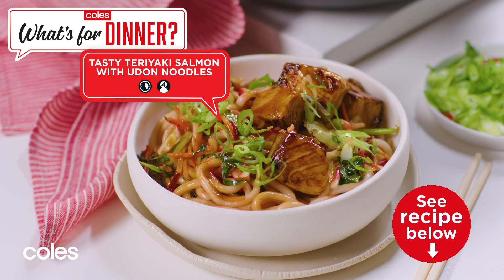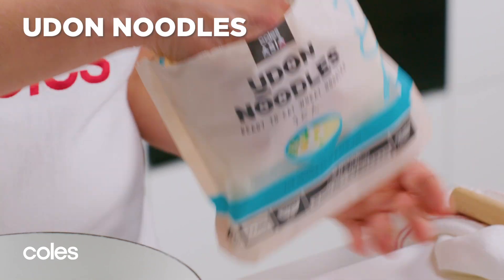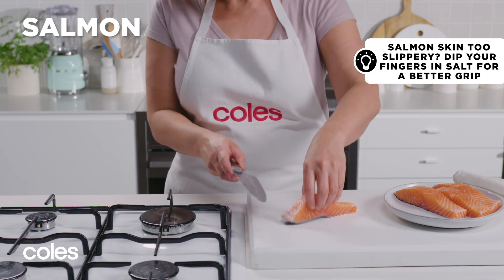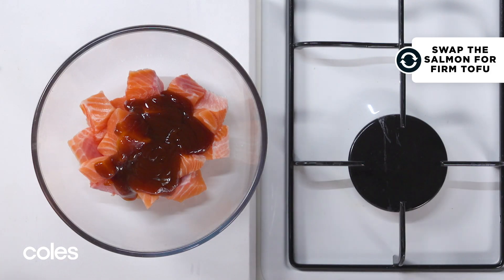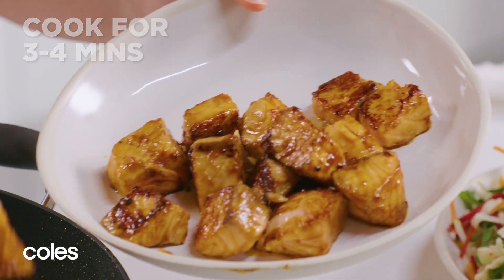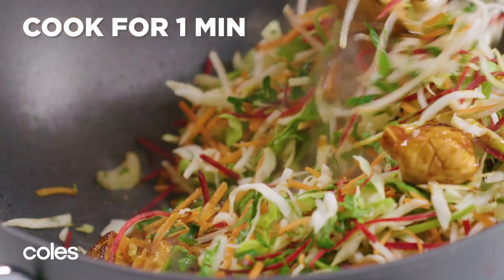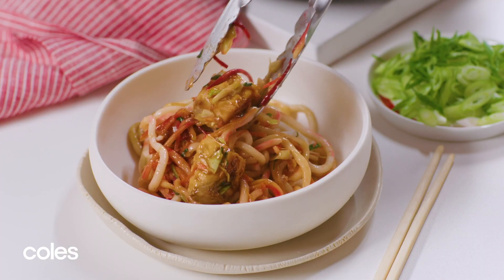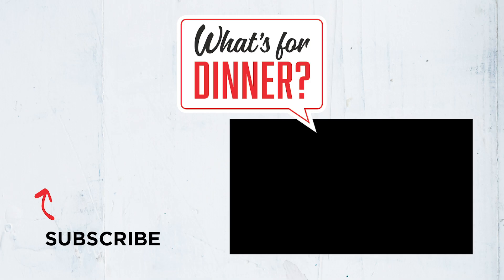Tasty Teriyaki Salmon with Udon Noodles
For a family meal that ticks all the boxes, try this Tasty Teriyaki Salmon with Udon Noodles (RECIPE BELOW). It’s served with udon noodles and fresh spring onion for added flavour.

Serves 4  Prep & cooking 20 mins

2 x 200g pkts Coles Asia Udon Noodles
4 Coles Tasmanian Salmon Skin On Portions, skin removed, coarsely chopped
150g pkt teriyaki & sesame stir-fry sauce
350g pkt Coles Australian Superfood Vegetable Mix
2 spring onions, thinly sliced

1. Cook the noodles following packet directions. Drain. Place the salmon in a large bowl with the infusion paste from the stir-fry sauce packet. Toss to combine.
2. Heat a wok or large non-stick frying pan over high heat. Stir-fry the salmon, in 2 batches, for 3-4 mins or until cooked. Return the salmon to the wok or pan with the vegetables and the finishing sauce from the sauce packet. Stir-fry for 1 min or until the vegetables are tender.
3. Add the noodles to the wok or pan and stir-fry for 1 min or until well combined and heated through. Sprinkle with spring onion to serve.

Want more easy dinner recipes? Check out our ‘Weeknight meals from the pantry’ playlist which includes